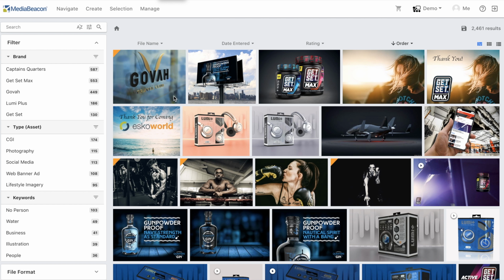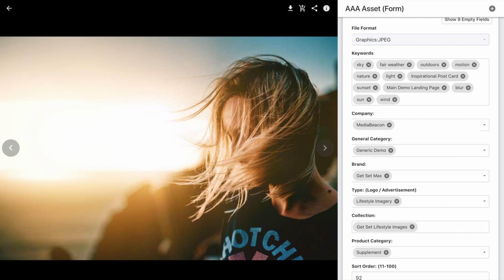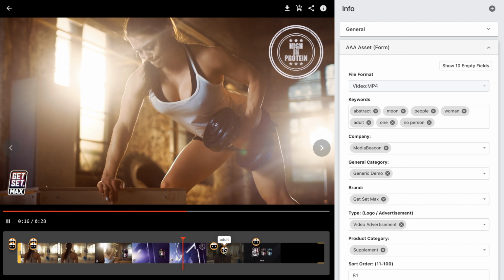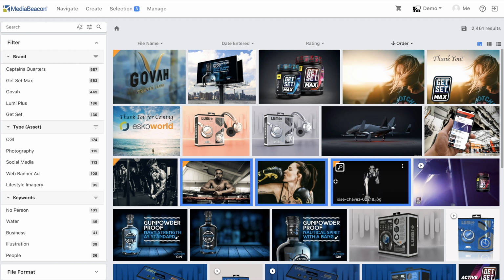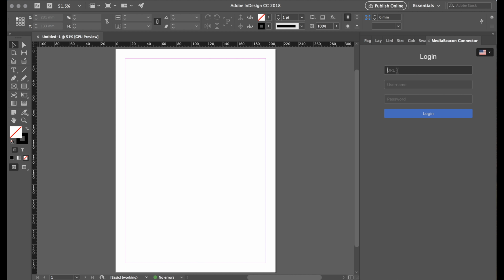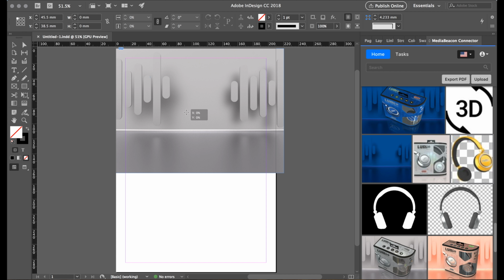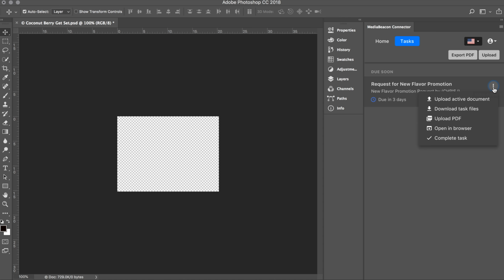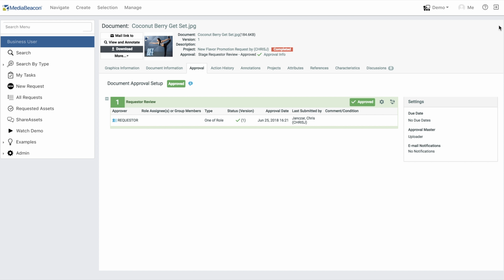MediaBeacon 2018 New Features (UI and Plugins)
MediaBeacon 2018 New Features (UI and Plugins) The Admin interface is not in this video.